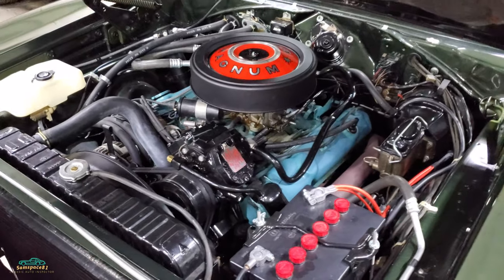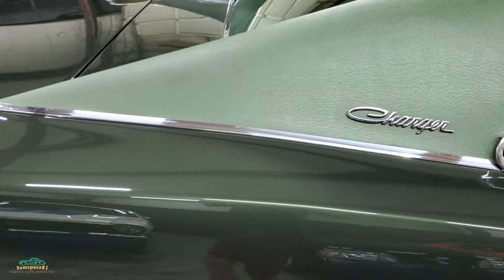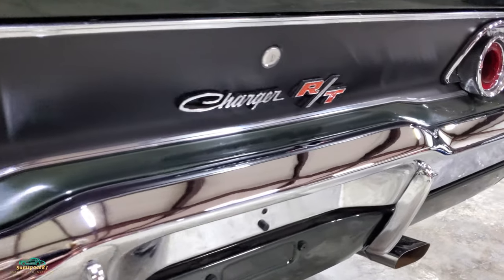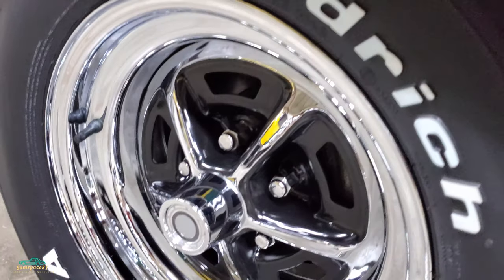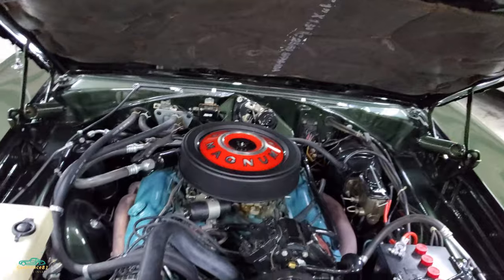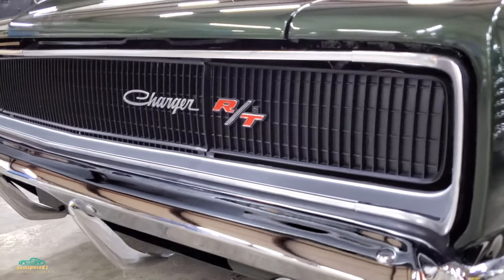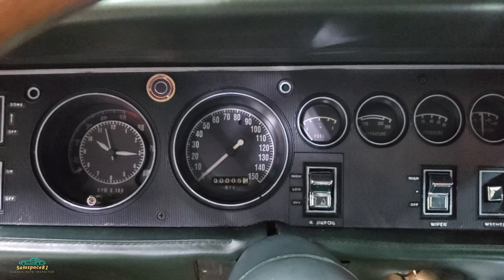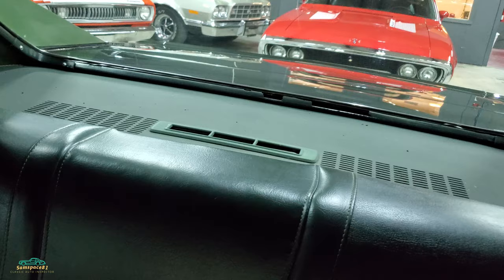1968 Dodge Charger R/T 440 idle & look Texas Classic Car PC Classic Cars Samspace81 vlog stop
1968 Dodge Charger R/T 440 idle & look. Steve McQueen wouldn't have ran down this Charger, cleanest I've ever seen, a 1968 Dodge Charger R/T 440 in Racing Green, a time capsule of American Muscle Car goodness. I stumbled onto this car while inspecting a Chevrolet truck for a client in Sherman, Texas. I had to get a closer look at this premium price class Mopar. Its my understanding this Mopar Muscle Car was treated to a rotisserie restoration and it really shows, fabulous job at a quick glance.

Enjoy the Samspace81 channel, a place to enjoy classic cars from the late 1800s through the 1990s.